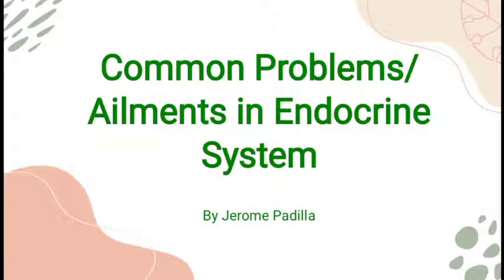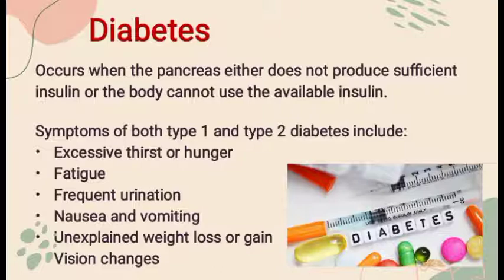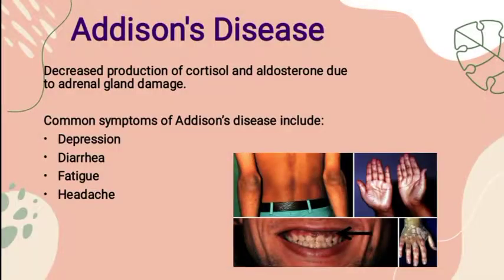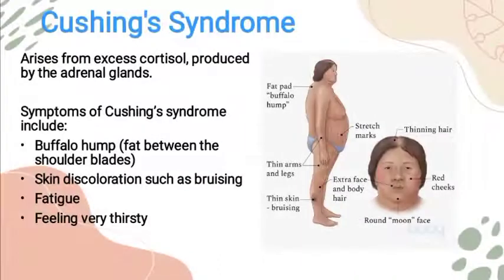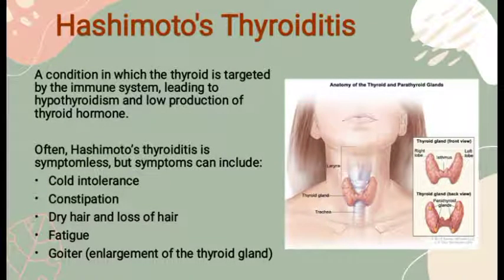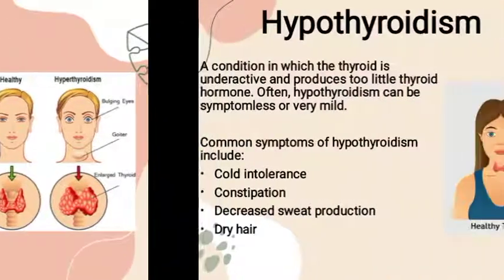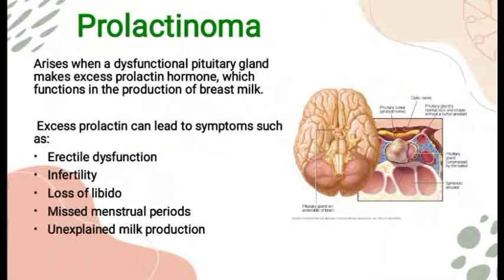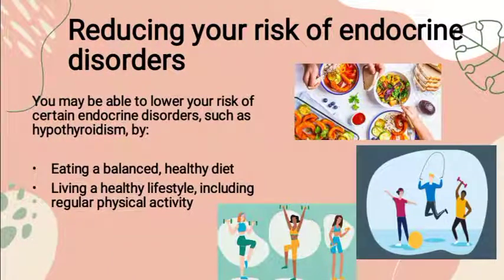Common Problems/Ailments in Endocrine System | Jerome Padilla